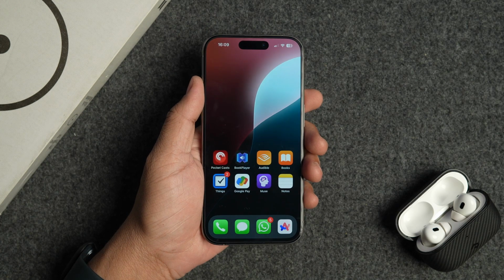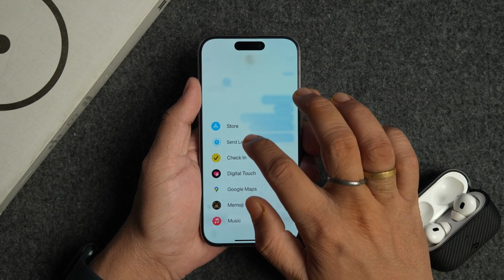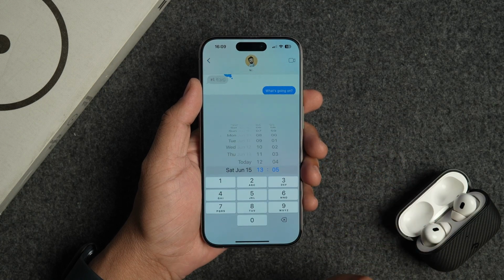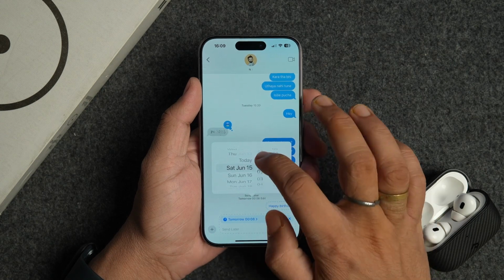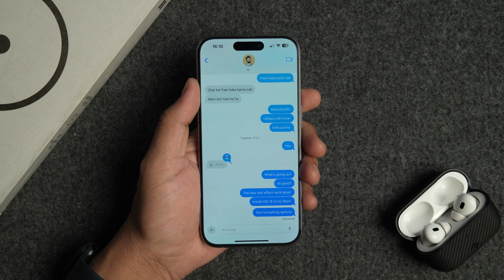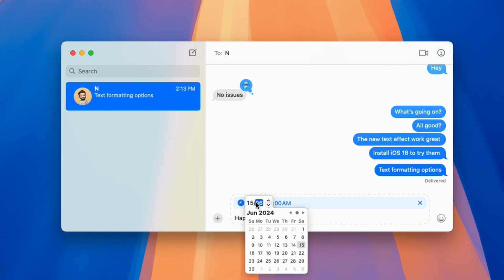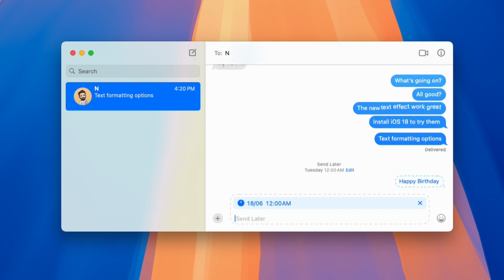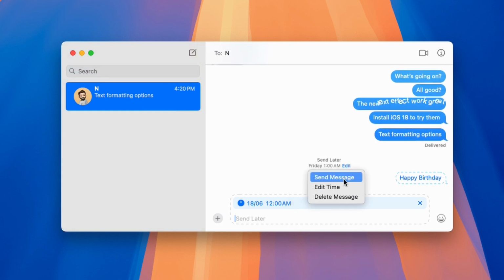How to Schedule Messages on iPhone and Mac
Here's how to use ios18 and macOS Sequoia Send Later feature to schedule messages on your iphone and mac.

📖 CHAPTERS 📖

00:00 Introduction
00:12 Schedule messages on iPhone
01:12 Schedule messages on Mac